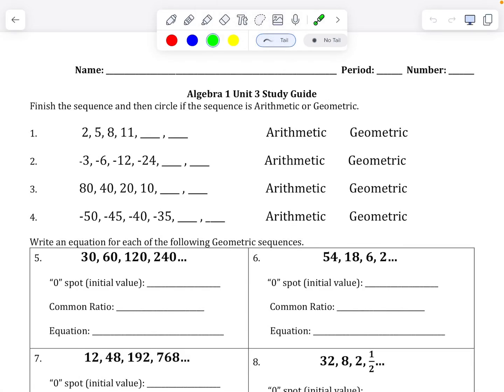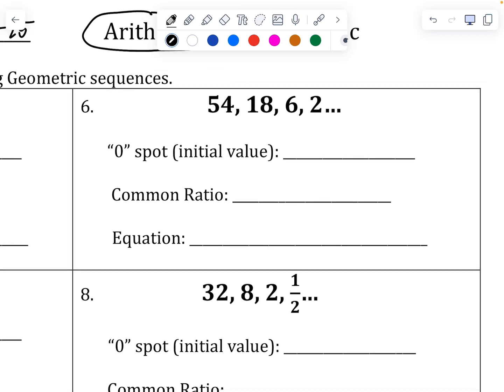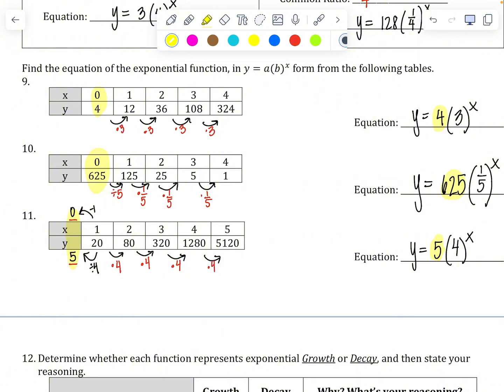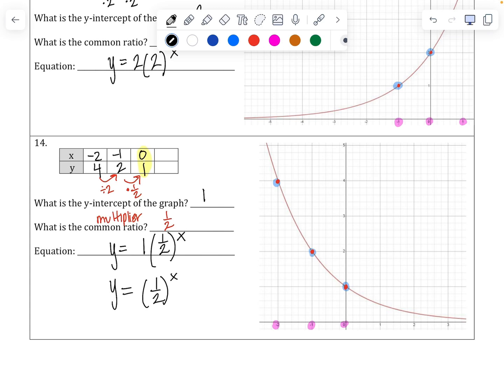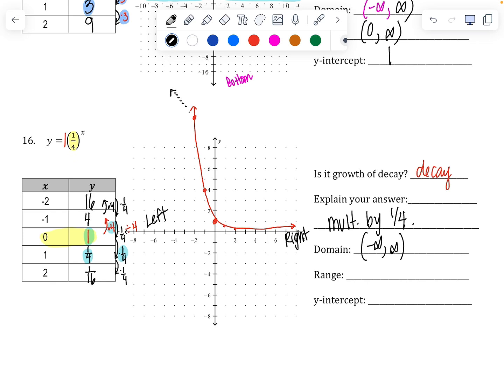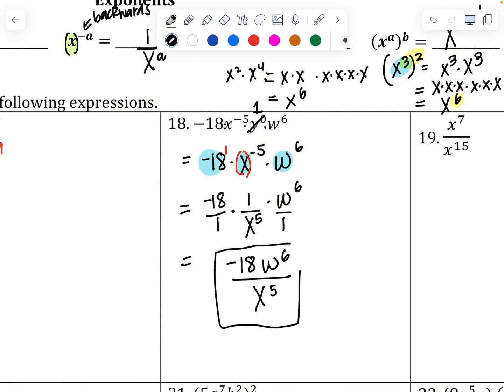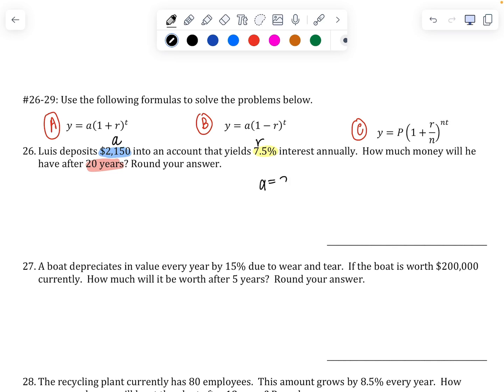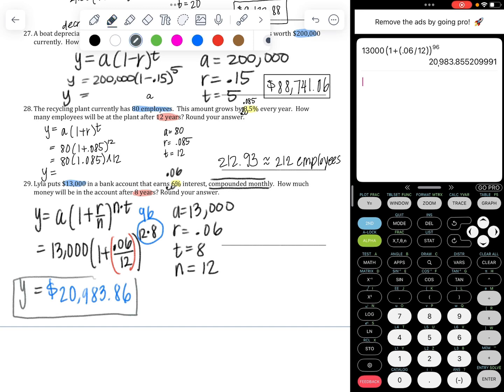Unit 3 Study Guide KEY